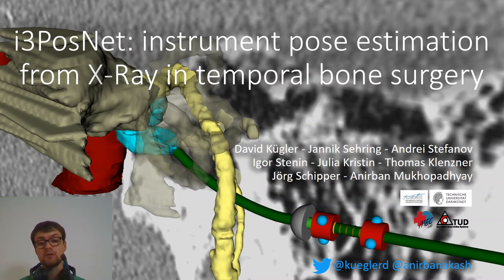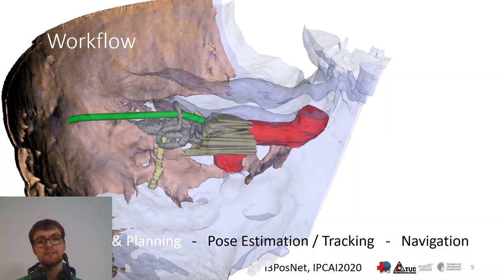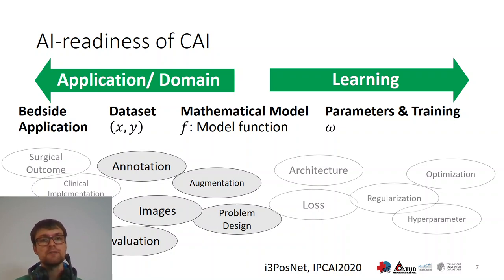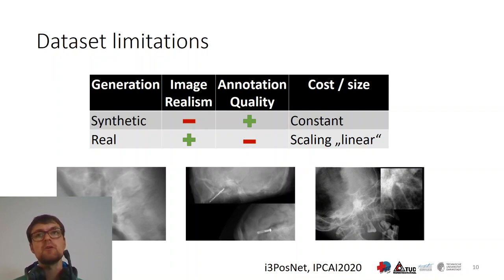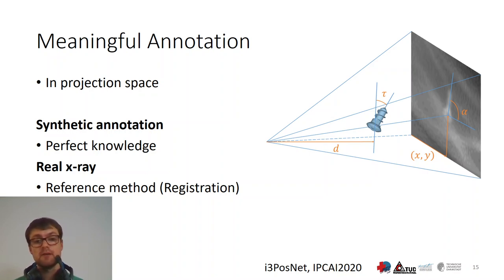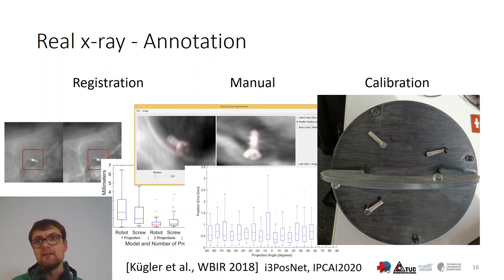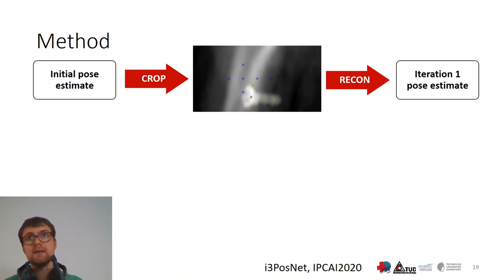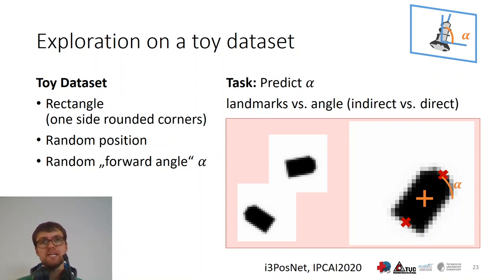i3PosNet: Instrument Pose Estimation from X-Ray in temporal bone surgery - IPCAI long presentation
The long presentation to The 11th International Conference on Information Processing in Computer-Assisted Interventions (IPCAI 2020).

Kügler, D; Sehring, J; Stefanov, A; Stenin, I; Kristin, J; Klenzner, T; Schipper, J; Mukhopadhyay, A (2020): i3PosNet: Instrument Pose Estimation from X-Ray in temporal bone surgery. IPCAI 2020 and IJCARS, Springer, doi: 10.1007/s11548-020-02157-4

The paper is also available as an Open Access publication both at Springer and at arXiv

Abstract
Purpose: Accurate estimation of the position and orientation (pose) of surgical instruments is crucial for delicate minimally invasive temporal bone surgery. Current techniques lack in accuracy and/or line-of-sight constraints (conventional tracking systems) or expose the patient to prohibitive ionizing radiation (intra-operative CT). A possible solution is to capture the instrument with a c-arm at irregular intervals and recover the pose from the image.

Methods: i3PosNet infers the position and orientation of instruments from images using a pose estimation network. Said framework considers localized patches and outputs pseudo-landmarks. The pose is reconstructed from pseudo-landmarks by geometric considerations.

Results: We show i3PosNet reaches errors less than 0.05 mm. It outperforms conventional image registration-based approaches reducing average and maximum errors by at least two thirds. i3PosNet trained on synthetic images generalizes to real X-rays without any further adaptation.

Conclusion: The translation of deep learning-based methods to surgical applications is difficult, because large representative datasets for training and testing are not available. This work empirically shows sub-millimeter pose estimation trained solely based on synthetic training data.